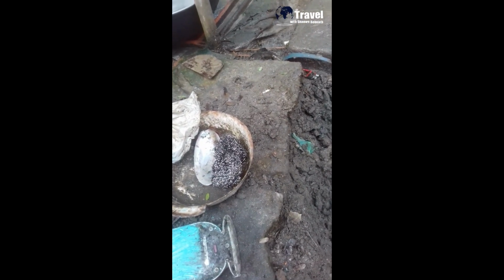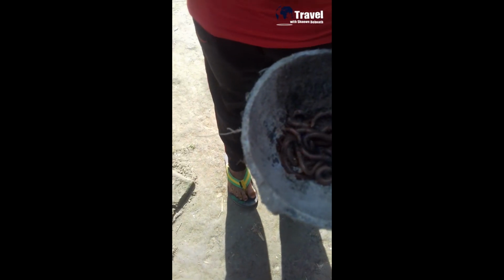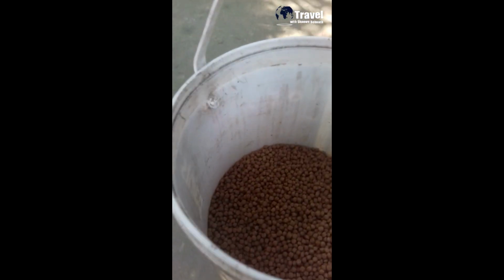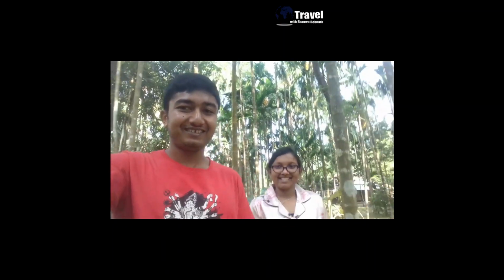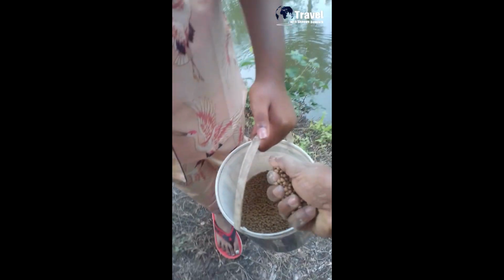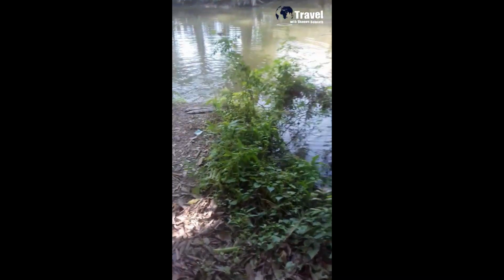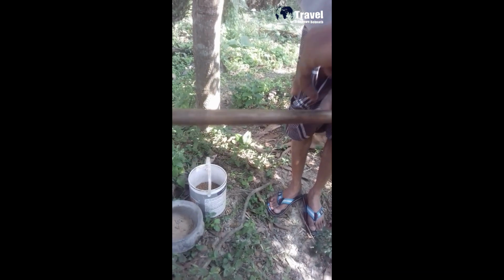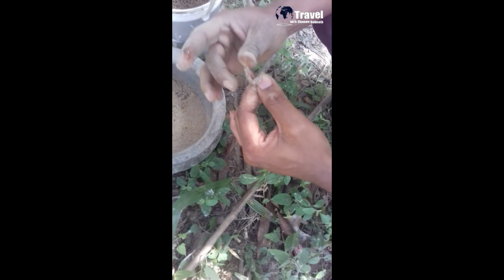Recreational fishing with Shaown and Nimisha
Recreational fishing, also called sport fishing or game fishing, is fishing for leisure, exercise or competition. It can be contrasted with commercial fishing, which is professional fishing for profit; or subsistence fishing, which is fishing for survival and livelihood.  The most common form of recreational fishing is angling, which is done with a rig of rod, reel, line, hooks and any one of a wide range of baits, as well as other complementary devices such as weights, floats, swivels and method feeders, collectively referred to as terminal tackles. Earth worm are frequently used in place of fresh bait when fishing for predatory fishes.